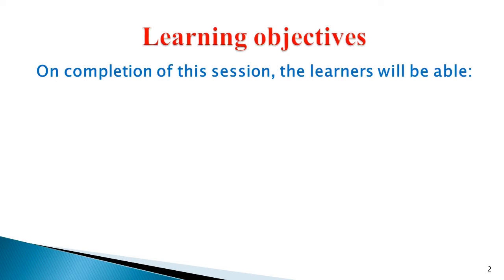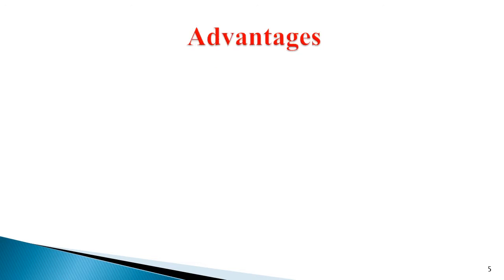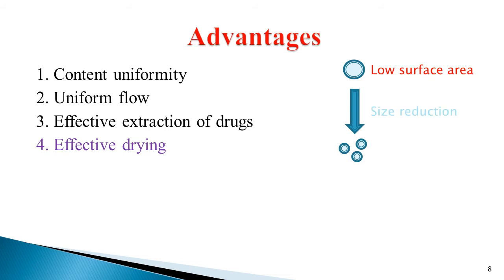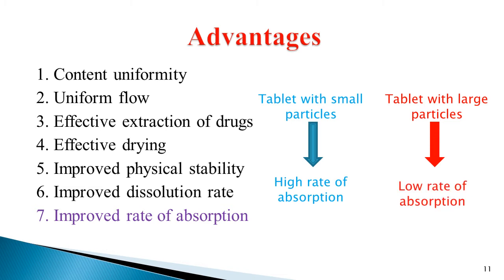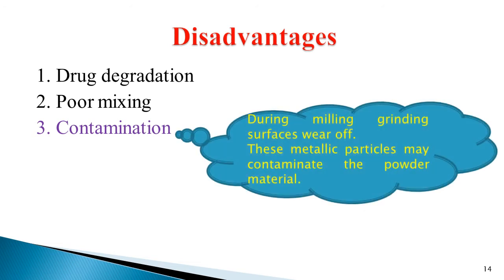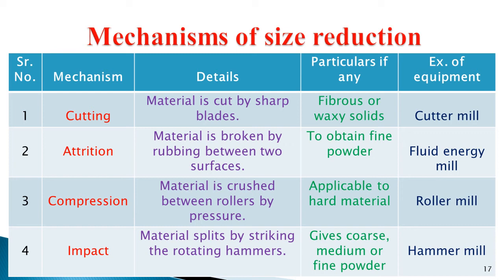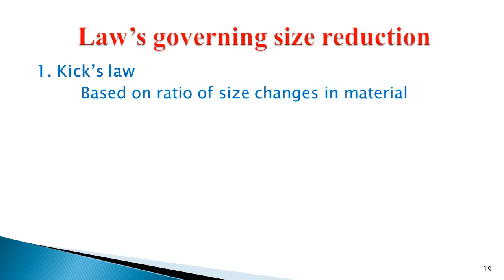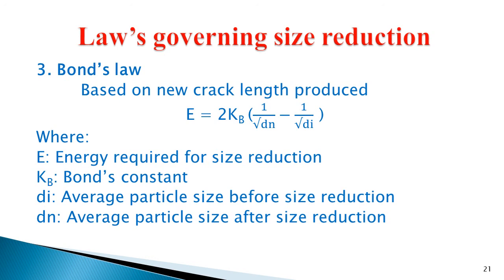Size reduction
This video explains size reduction, mechanisms of size reduction and law's governing size reduction.